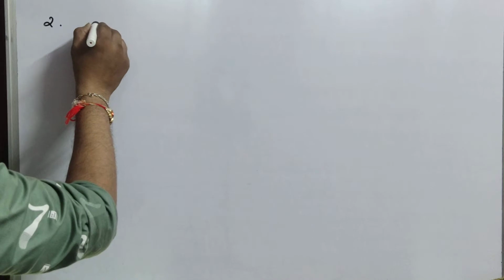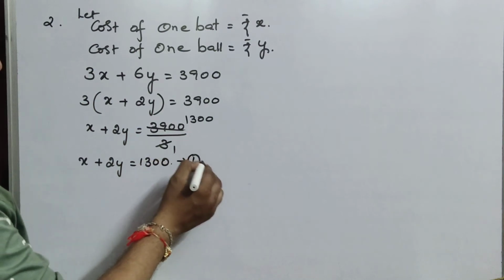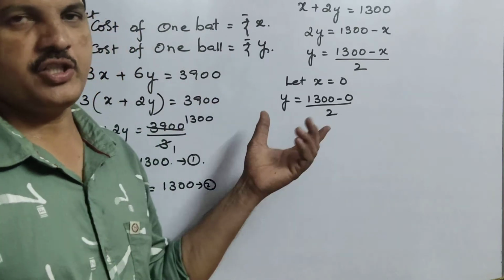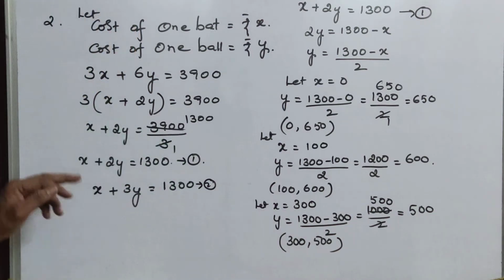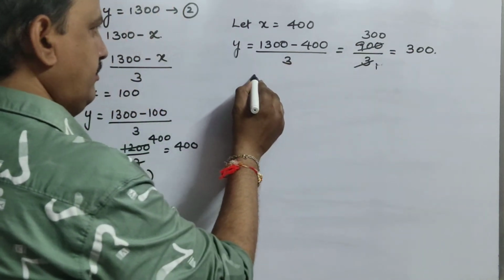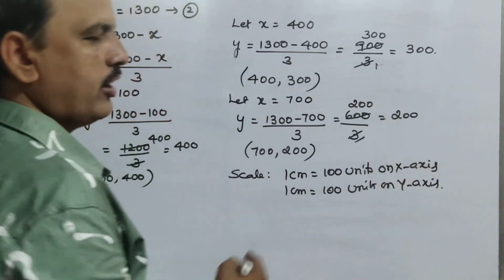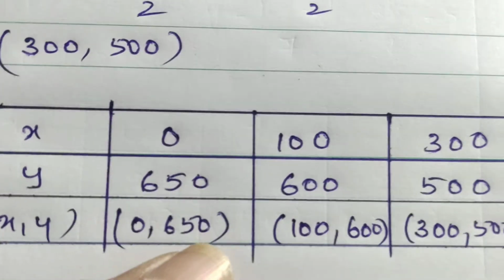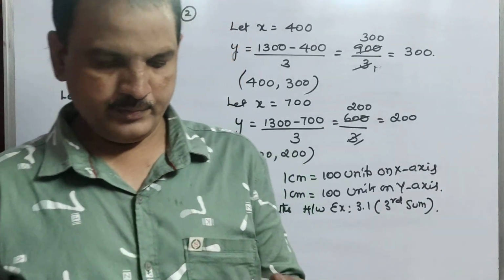03.09.21@grade 10 ex 3.1